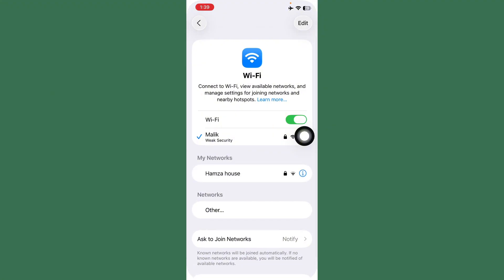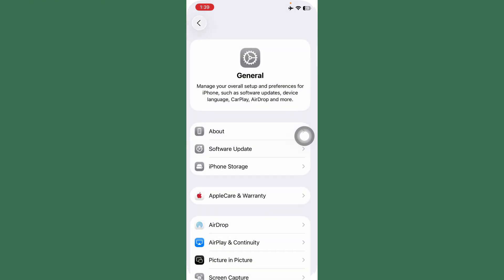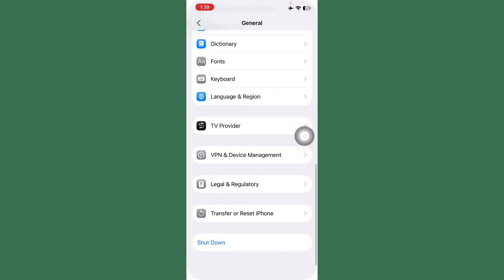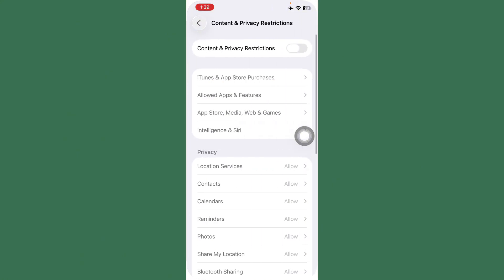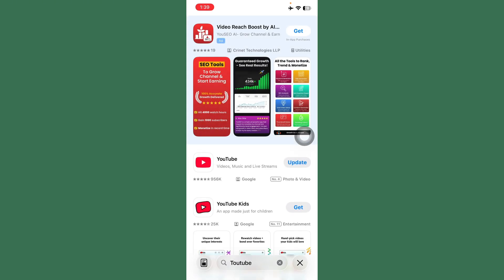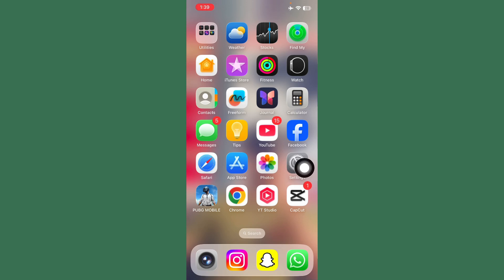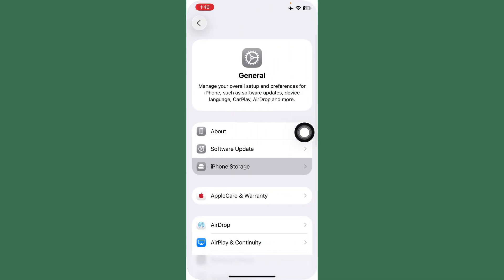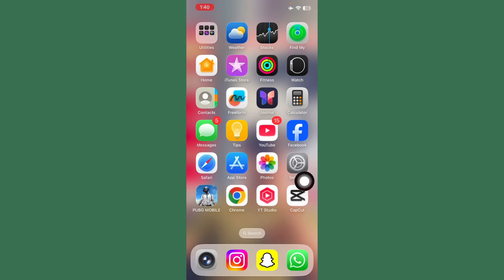How To Fix Youtube Video Not Playing Error On iPhone